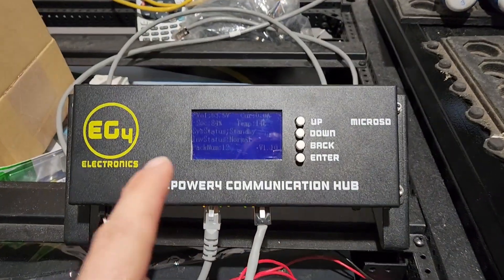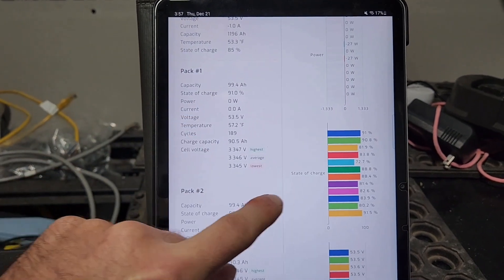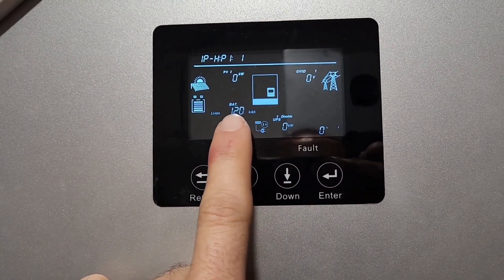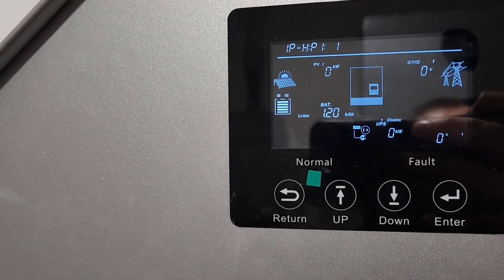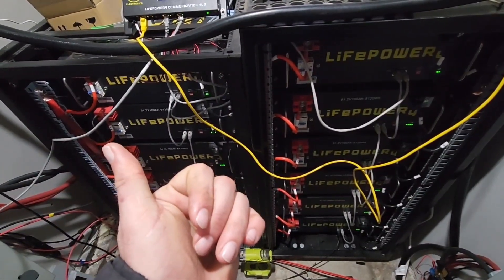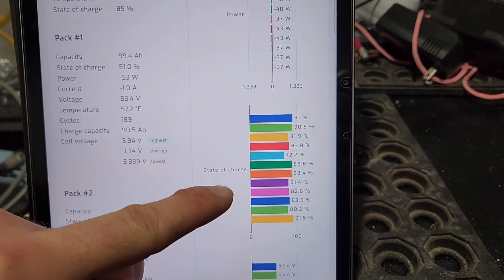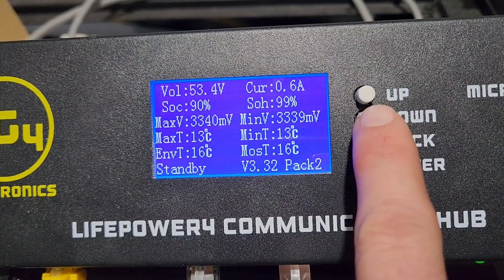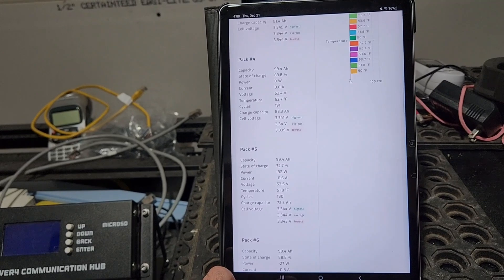EG4 Comm HUB + Solar Assistant + Closed Loop Comm w/18Kpv & 6000XP Inverters at the Sametime.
LL S v4 Battery Another DIYSOLAR Forum Question.

"Can the EG4 Communication Hub coonect with Solar Assistant and simultaneously allow closed loop communication between the LIFEPOWER4 Batteries and Inverters?"

Bonus: Hub also enables sharing closed loop data with multiple inverters.